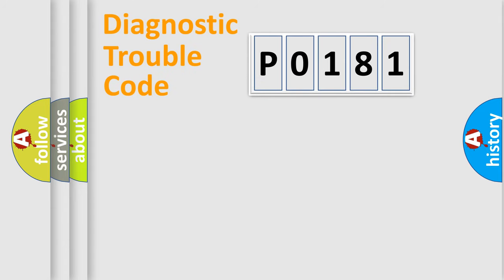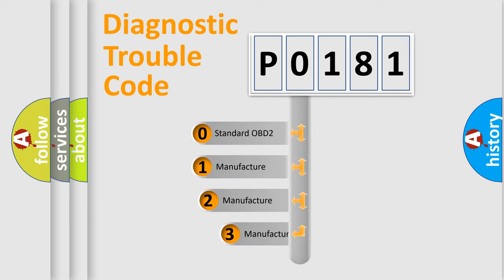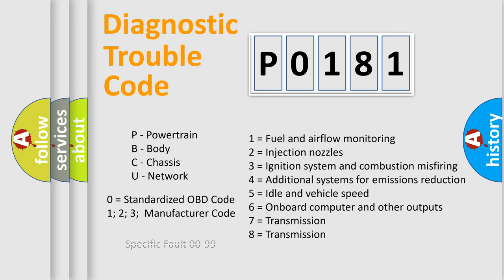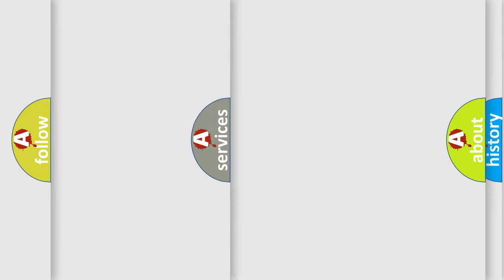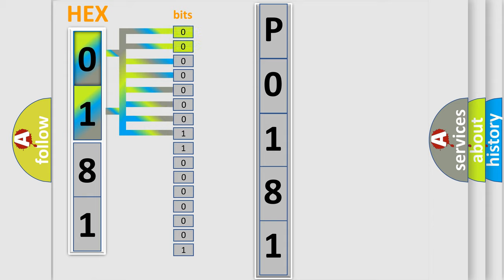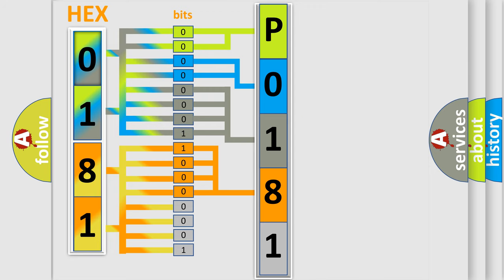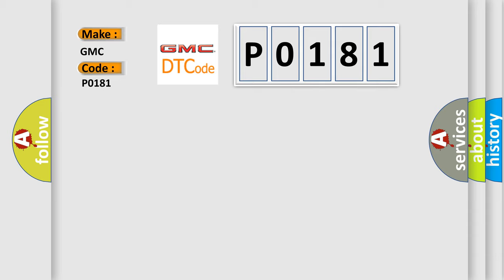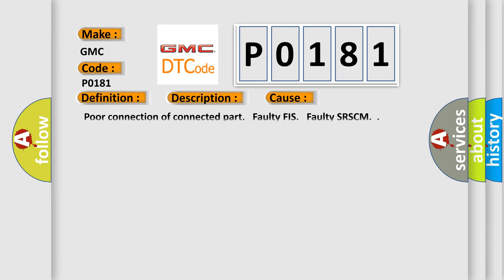DTC GMC P0181 Short Explanation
Contents:
0:21 Basic DTC analysis according to OBD2 protocol standard.
1:48 Insight into programming
2:58 A diagnostically understandable description of the Diagnostic Trouble Code
3:05 Basic error definition

Make:
GMC
Code:
P0181
Definition:
DFIS Harness Fault
Description: